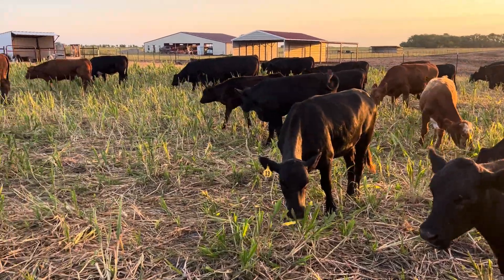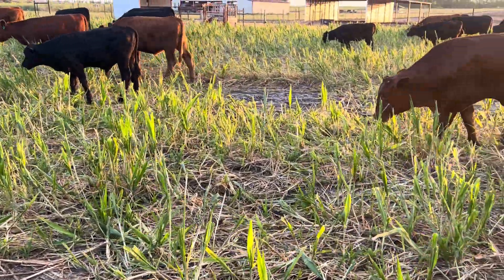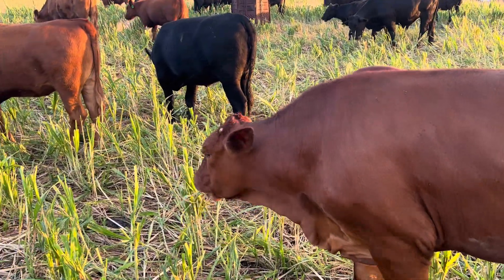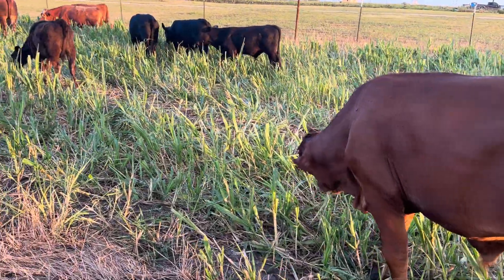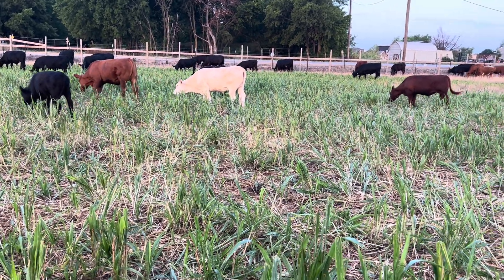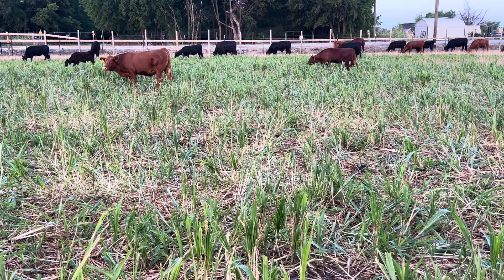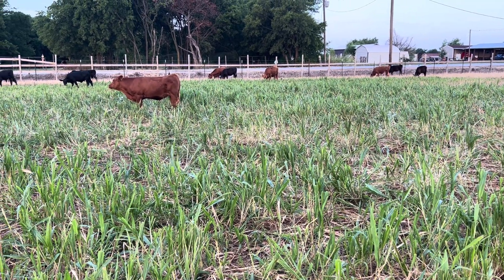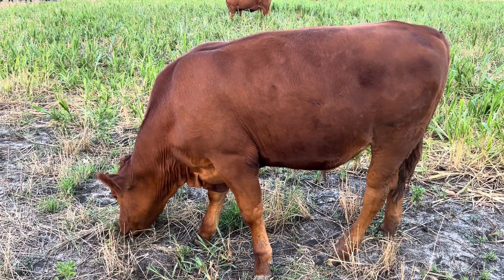Budgeting For Fertilizer This Year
Plan right now is to get a tonnage of triple 17 for 375$, put that on this field at 250 pounds per acre over this grass I have right now, then put urea on it at a 100 pounds per acre over these next 2-3 months at 290$ a ton. To run lightweight stocker calves on fresh grass I will need to keep a good eye on how they digest this grass as I fertilize it, if grass starts growing in to hard cattle could start to bloat which would be a serious problem when it is 105F here during summer. From data I have collected so far, 50 pounds of nitrogen a month is about all I am able to put on this field before causing serious bloating issues from calves overgrazing a hot grass. To grow grass I will need 1 inch of rain a week which is extremely unlikely right now so I will just have to risk it on a 30% chance of rain. Fertilizing grass properly is extremely important to keep nutrient concentrations at levels required to keep lightweight calves healthy.